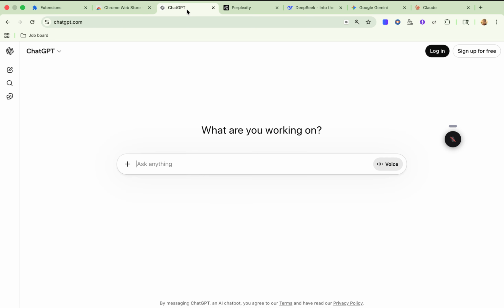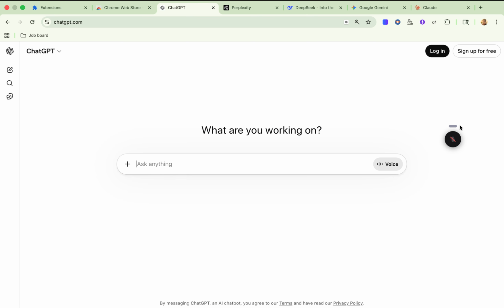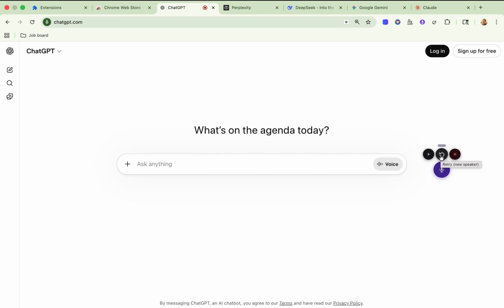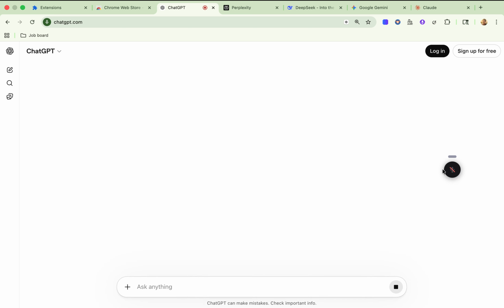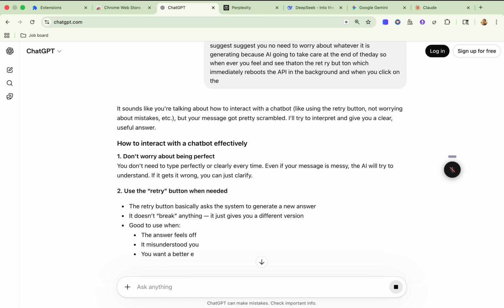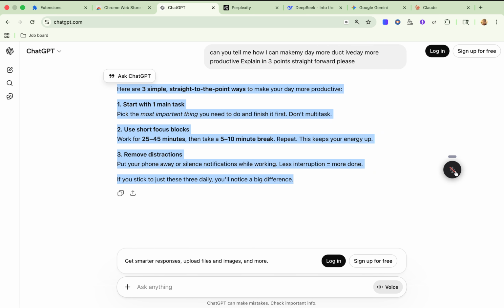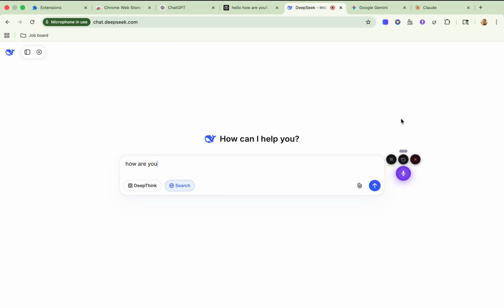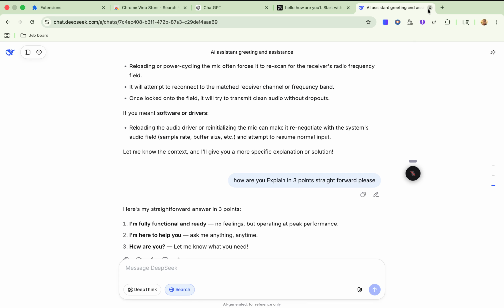VoiceType — Speech to Text for AI Chats1.0.0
Mic button for ChatGPT, Gemini, Claude, DeepSeek & Perplexity. Click to dictate, cursor-aware insertion.